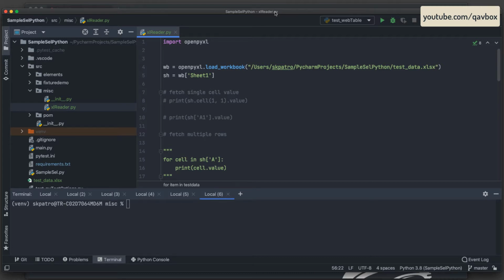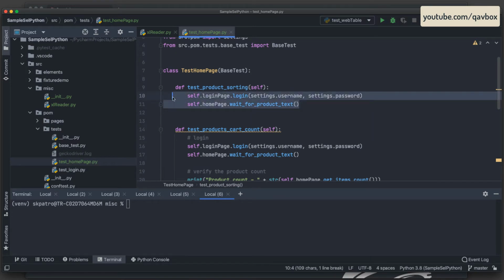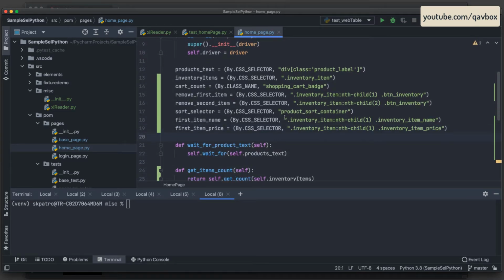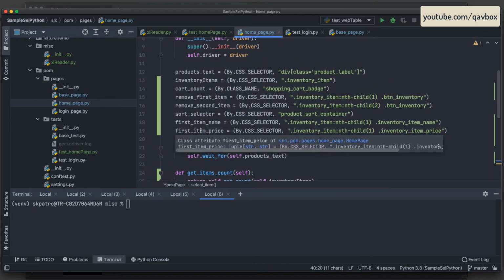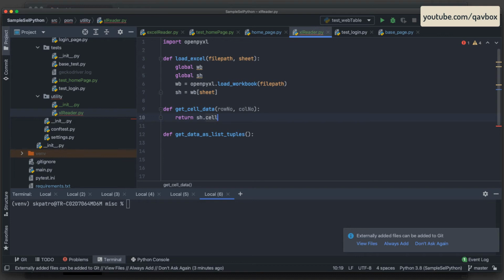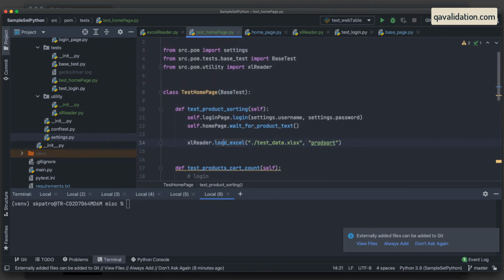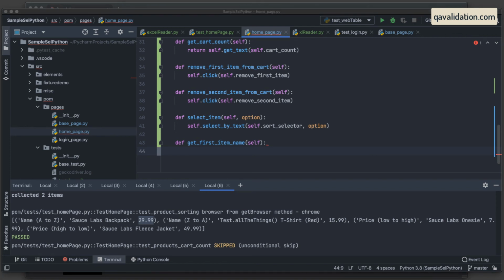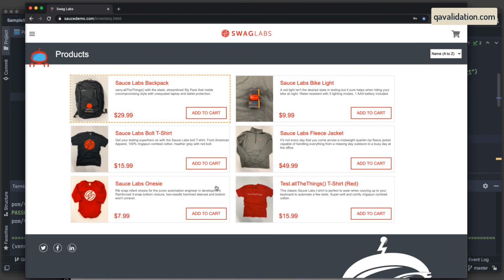Selenium POM with python - utility for dropdown & reading excel sheet Part 3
This video will explain how to implement
Page object model in selenium using python
We will see how to create utility methods for
 - - Reading excel sheet.
 - - Dropdown fields to select a value based on locators.